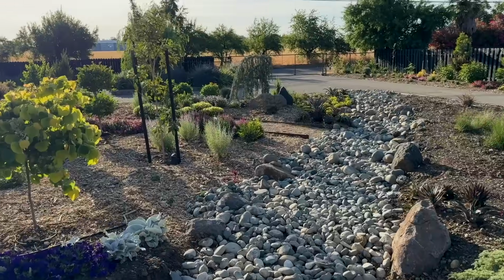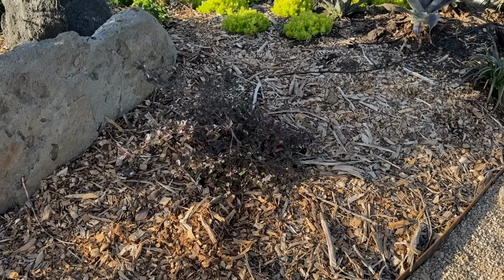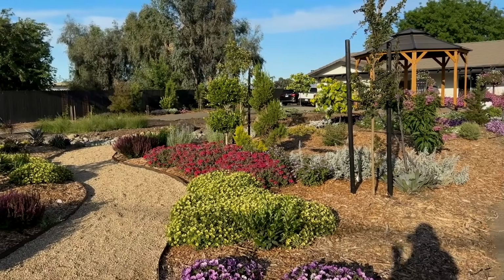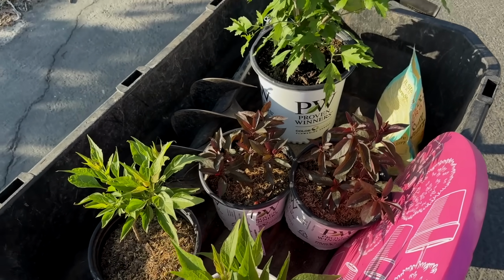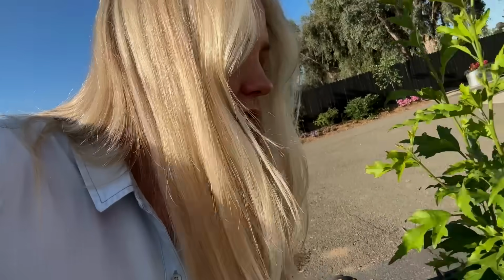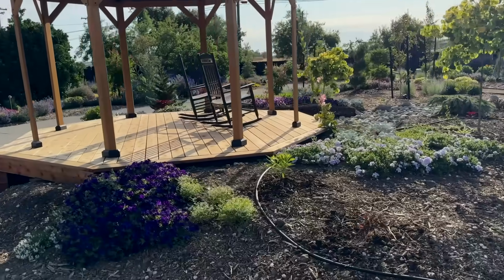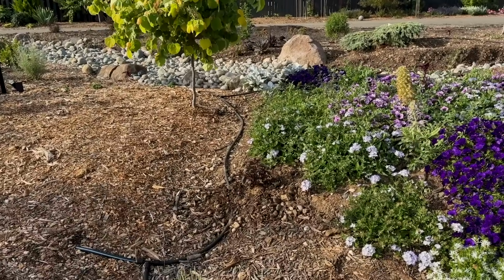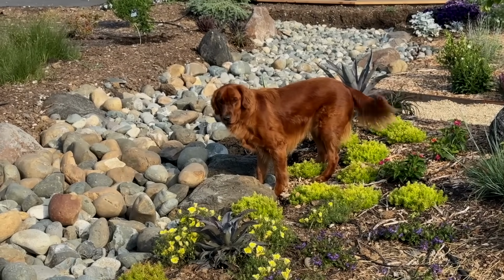Adding Beautiful Shrubs to the Center Island! Chitalpa & Rose of Sharon & Even Sand Cherry!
Welcome gardeners! Join me for a beautiful morning in the garden! I’m planting some beautiful shrubs in the center island to fill in some blank spots as well as give some depth of foliage color! 🌿 Enjoy!

417 Mace Blvd Ste J # 238